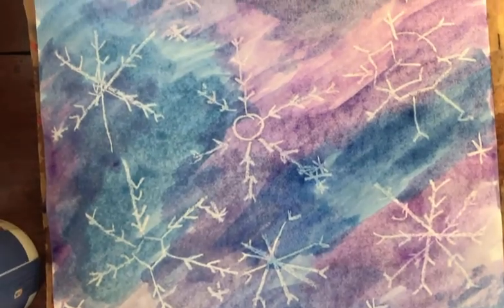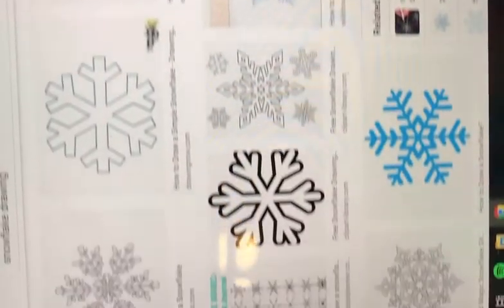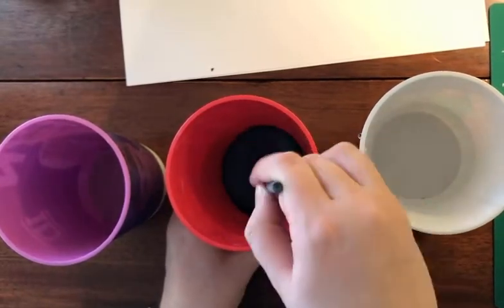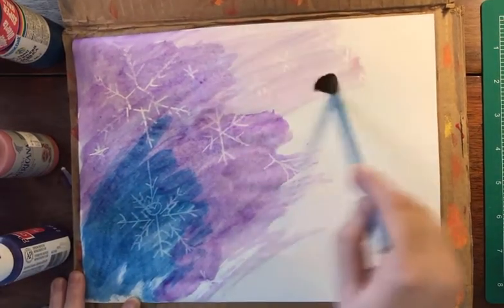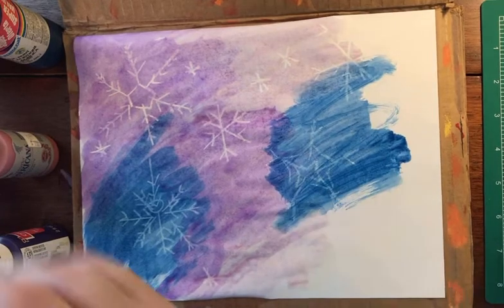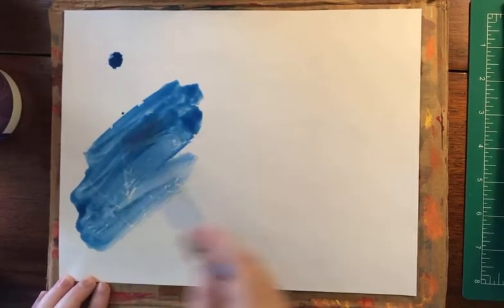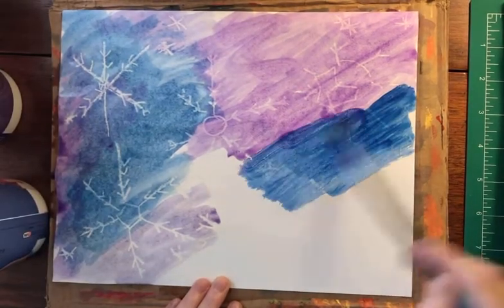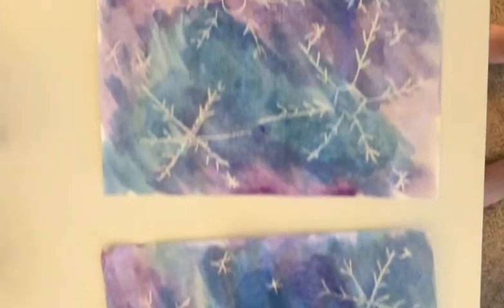Snowflake Crayon Painting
In this activity, participants will create a painting that combines crayon drawing with watercolor paint! From Ms. Laurin from LEAP Afterschool Program at Lillian Marrero Library. See link below for blog post tutorial: